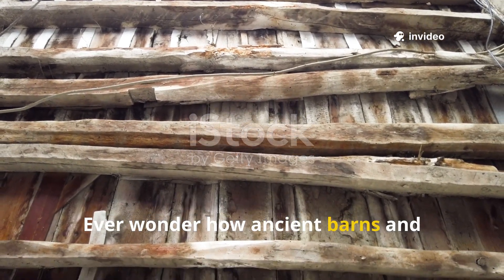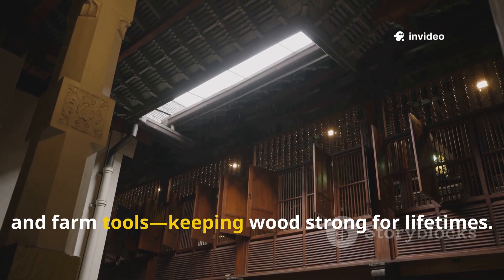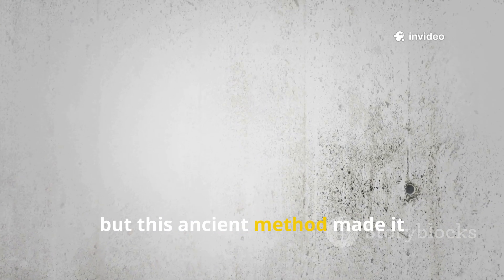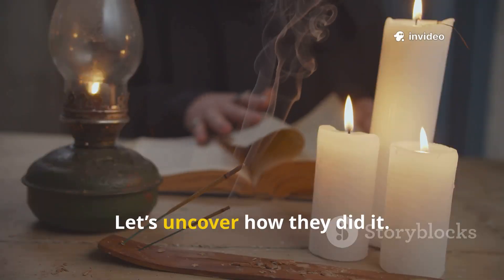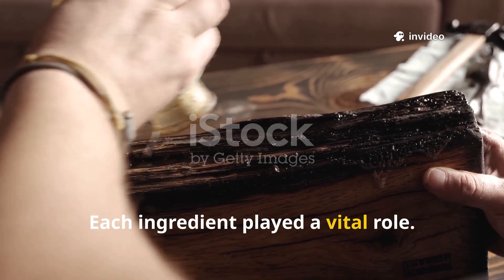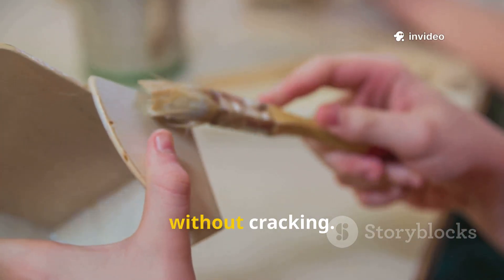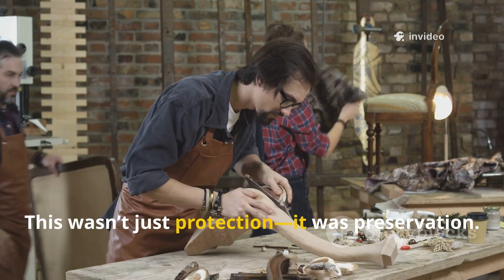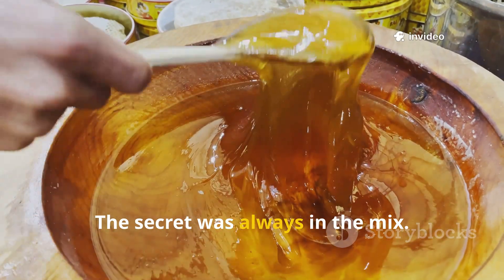Medieval Timber Oil That Lasted CENTURIES: The Lost Wood Formula Modern Builders Forgot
The medieval world didn’t just build with wood—they engineered timber to survive centuries of storms, moisture, rot, and brutal exposure. In this deep-dive, we uncover The Medieval Timber Oil That Defied Moisture for Ages, a lost preservation formula used by shipbuilders, castle carpenters, farmers, and homesteaders across Europe. This is the exact kind of timeless, practical historical knowledge that serious survivalists and historians respect.

In this episode of The Prepper Historian, you’ll learn why this unique blend of linseed oil, pine tar, and natural resins became the backbone of medieval construction. We explore the origins, chemistry, and real-world uses of this oil, explaining how structures treated with it still stand today. Then we take it further by breaking down how YOU can replicate this ancient formula using modern equivalents for homesteading, tool preservation, long-term prepping, or off-grid timber projects.

You’ll also discover how medieval craftsmen refined the technique, why it was superior to many modern wood finishes, and how its moisture resistance allowed barns, ships, beams, and weapons to last generations without rotting out. Whether you're a historian, reenactor, DIY builder, or preparedness-minded individual, this is the kind of forgotten knowledge that actually matters.

If you’re into historical survival methods, medieval engineering, primitive technology, or off-grid durability, you don’t want to miss this.